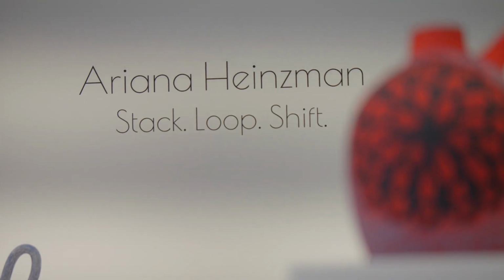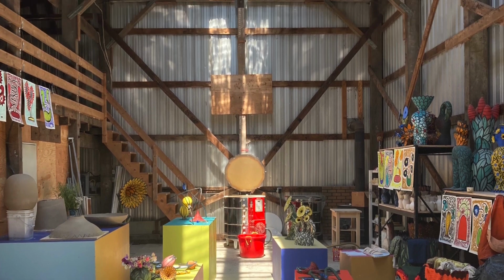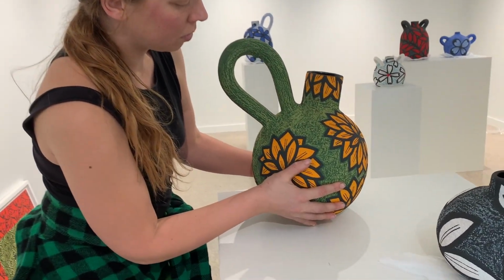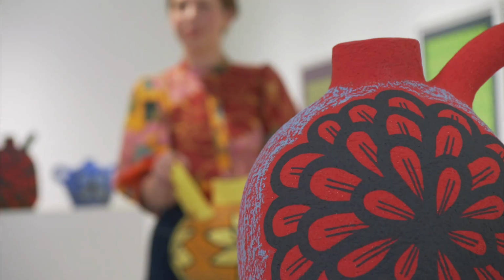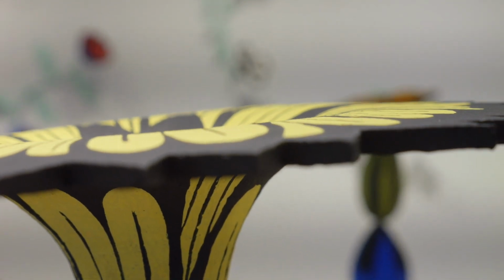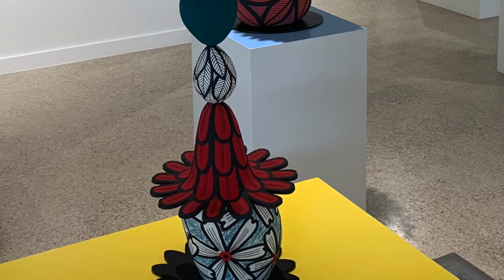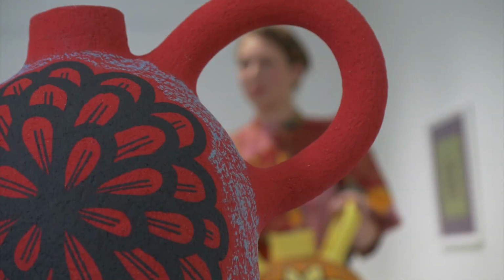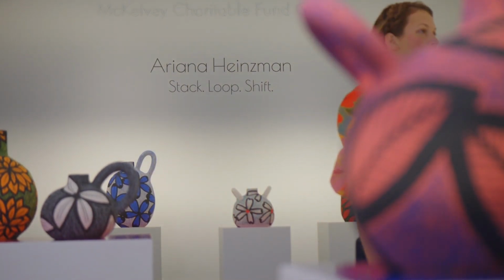Five-Minute Tours: Ariana Heinzman at Rockport Center for the Arts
Ariana Heinzman: Stack.Loop.Shift at Rockport Center for the Arts. Dates: January 9 – February 11, 2024.